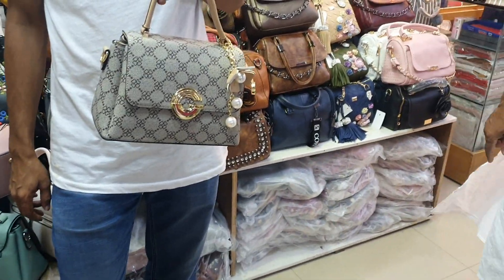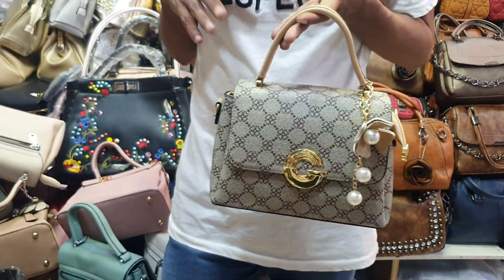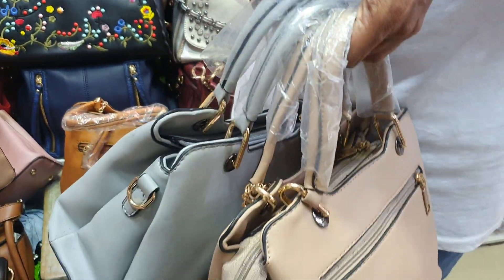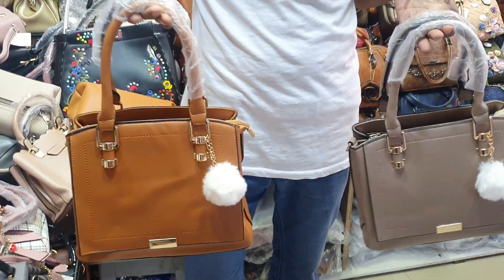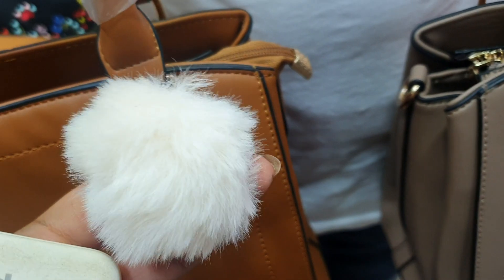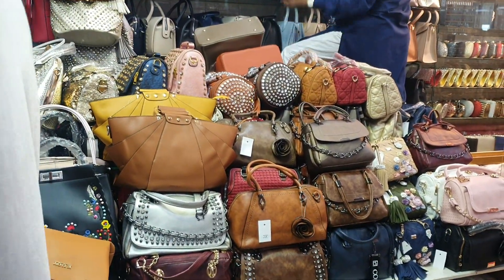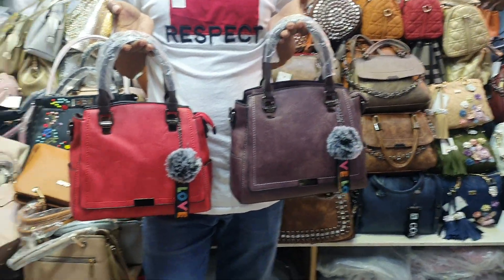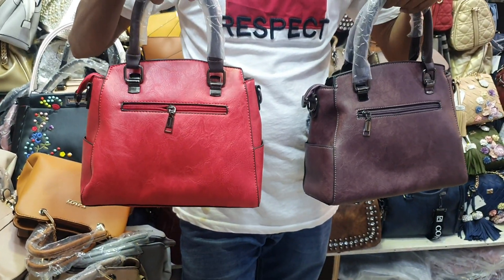৭০০ ভালো মানের ব্যাগের দোকান